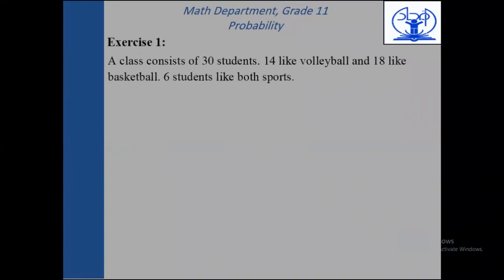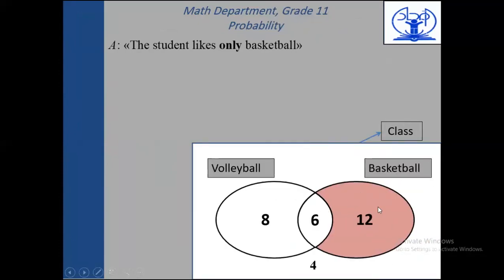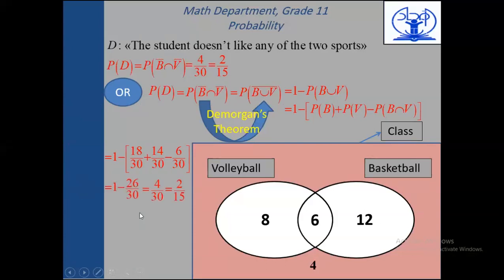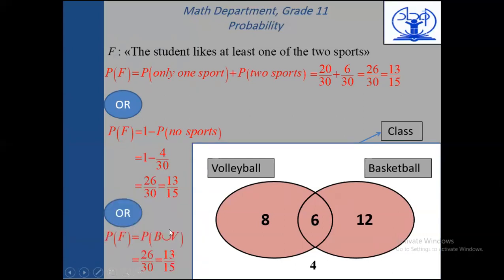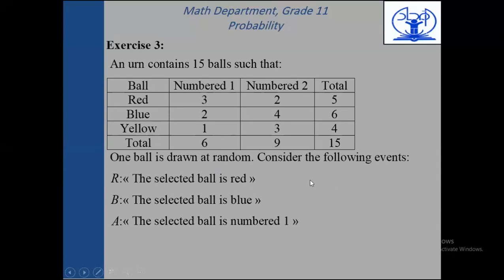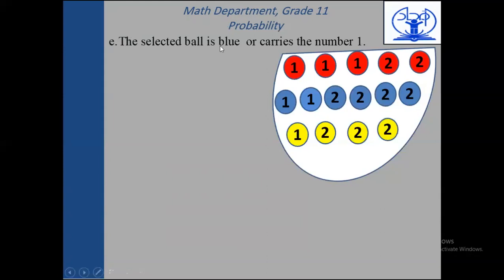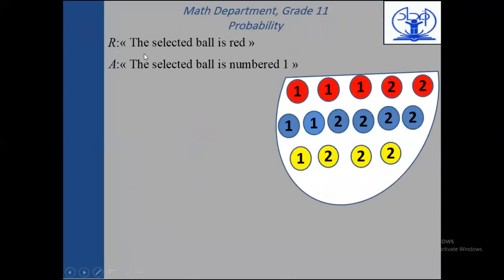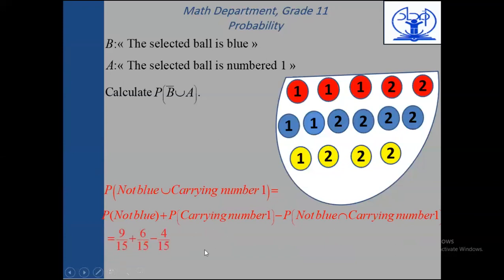Probability session 2 GR 11